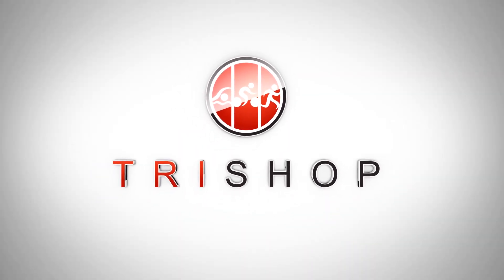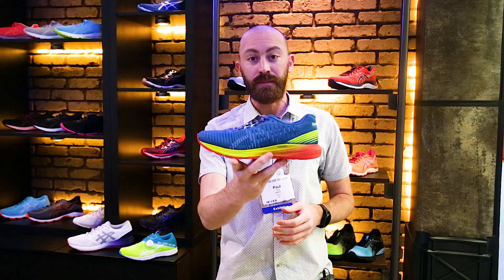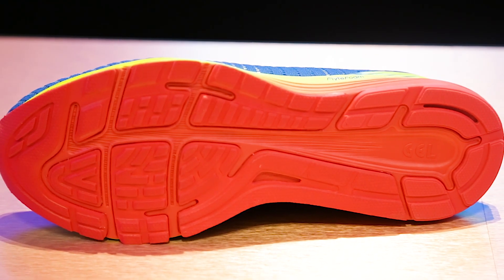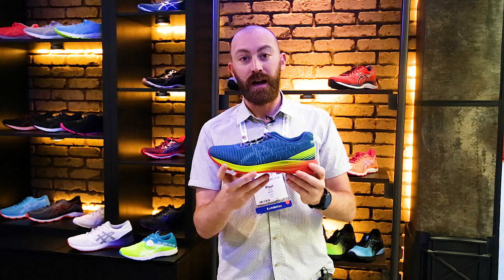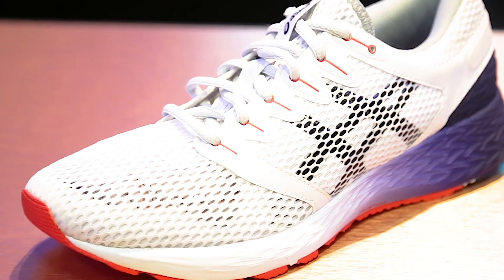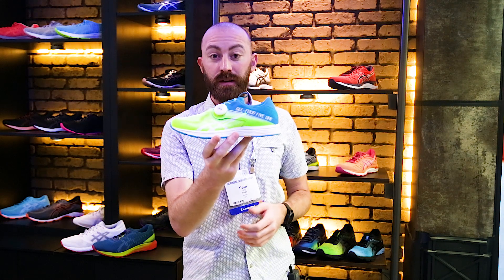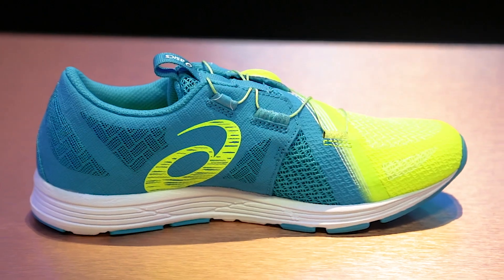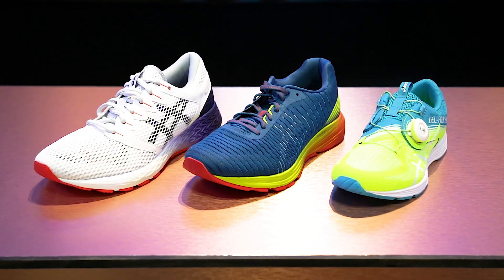ASICS Performance Models for 2018: Dynaflyte 3, Road Hawk, and Gel 451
In this video, Paul Lang shows off three of the performance models for 2018 including the Dynaflyte 3, Road Hawk, and Gel Four Five One.

The 2018 lineup will be available upon release at your friendly, neighborhood Tri Shop​.

Tri Shop is based in Plano, Texas and is the best of swim, bike, and run.